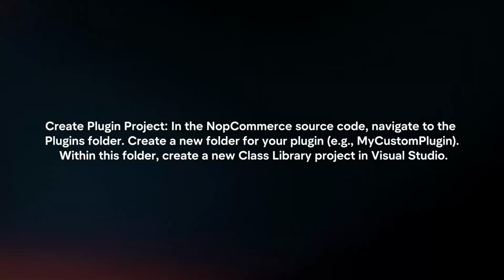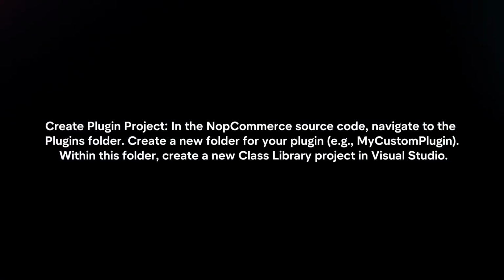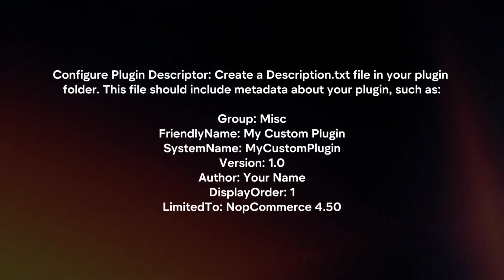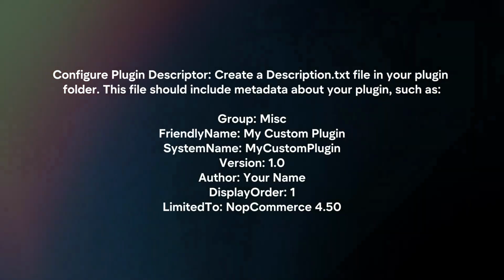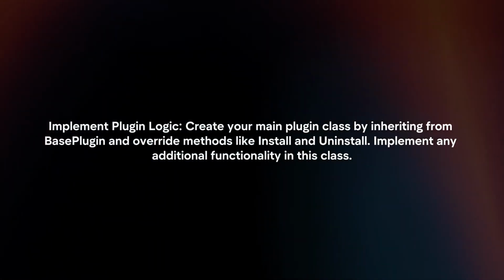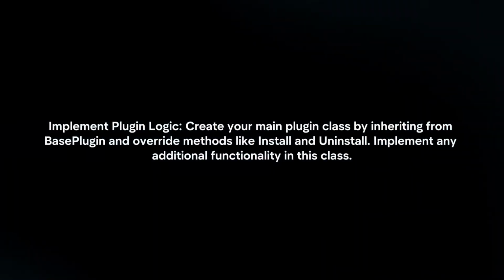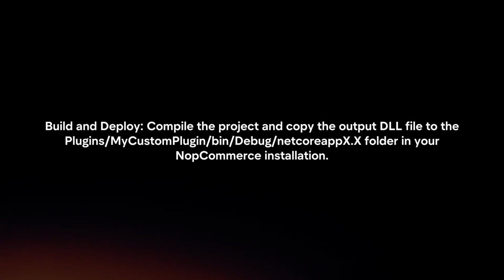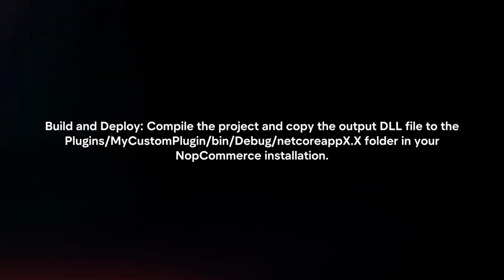How To Create Plugin In NopCommerce? (2024)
In this video I will explain How You Can Create Plugin In NopCommerce In 2024.